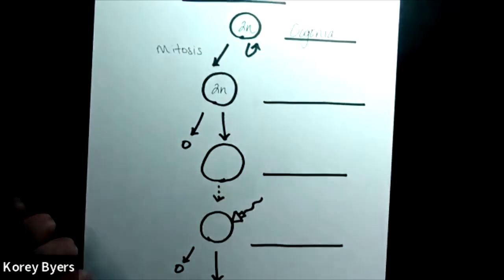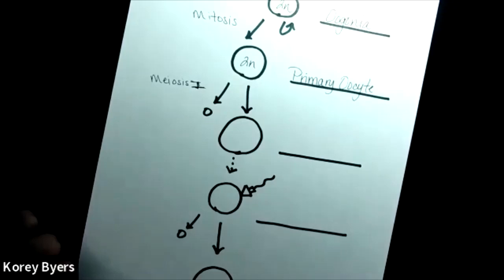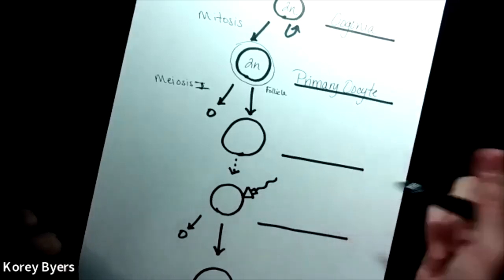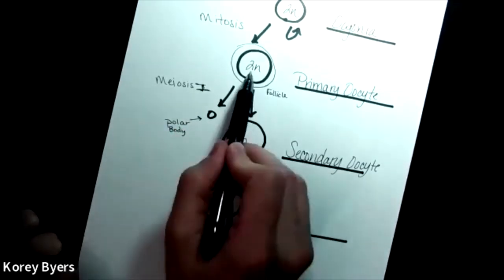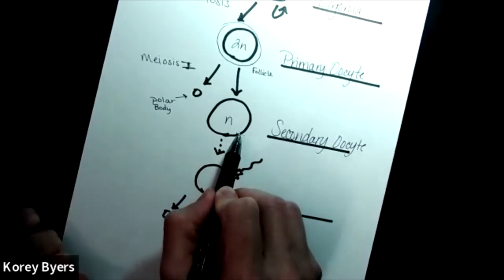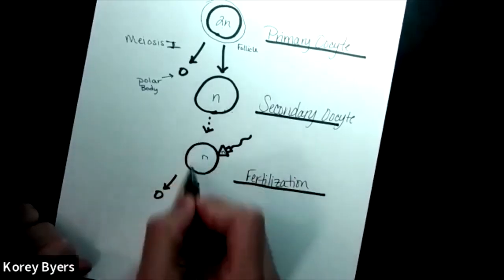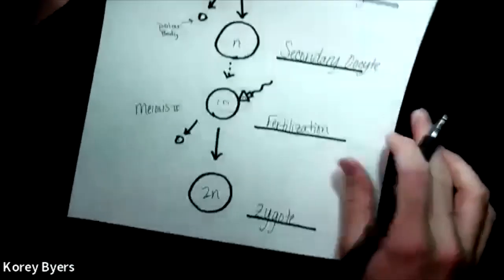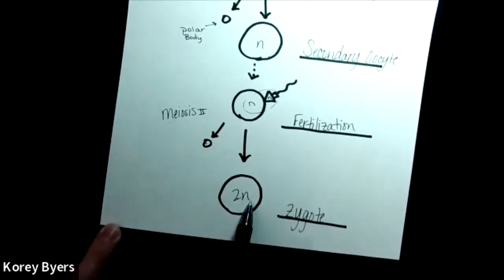Oogenesis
A review showing the process of oogenesis as discussed in the developmental anatomy lecture.